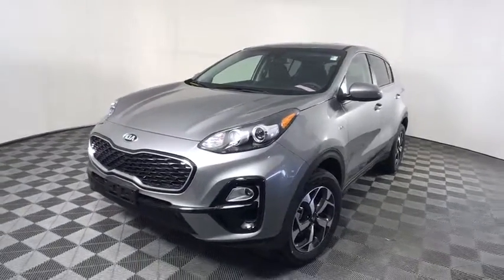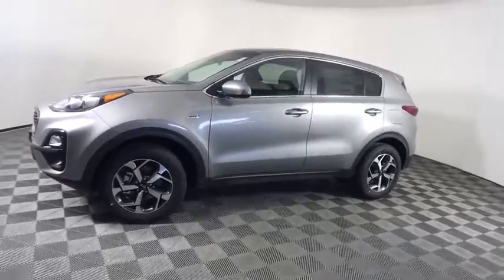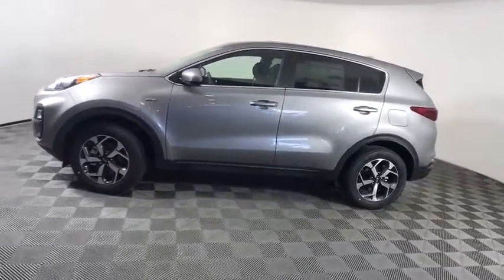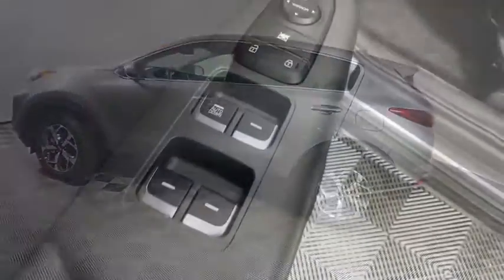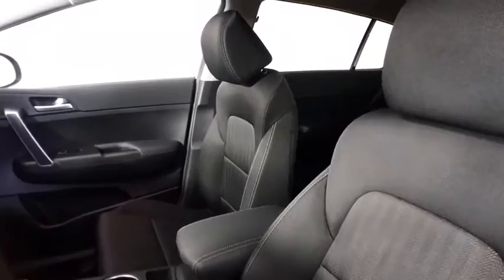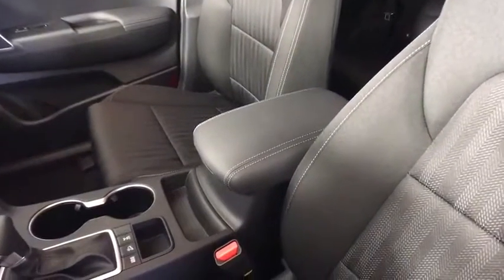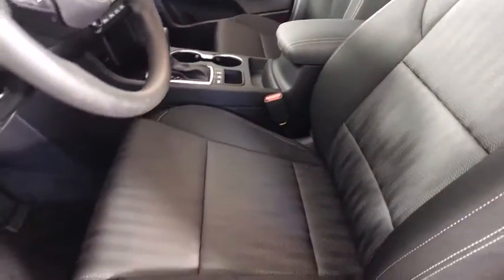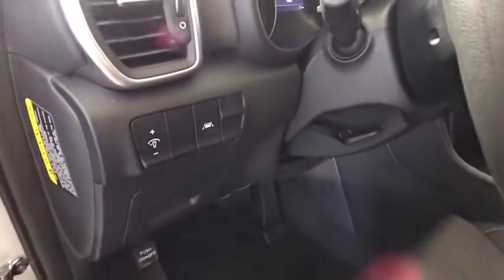2020 Kia Sportage Albany, Schenectady, Colonie, Troy, Glens Falls, NY K20T2629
Steel Gray New 2020 Kia Sportage available in Albany, New York at Destination Kia. Servicing the Schenectady, Colonie, Troy, Glens Falls, NY area.

Destination Kia
760 Central Ave